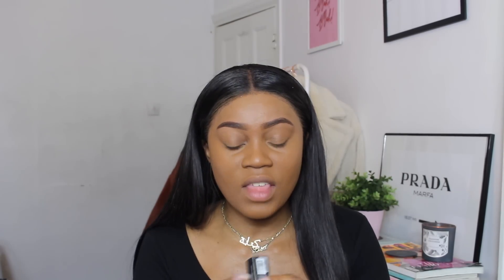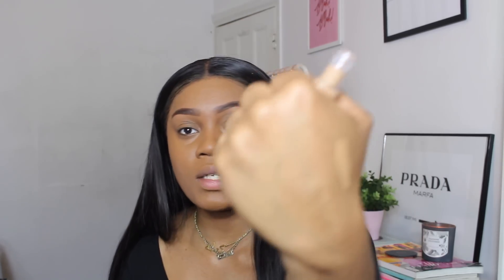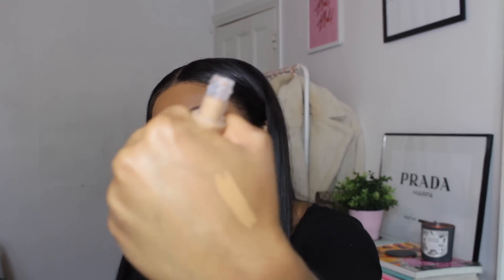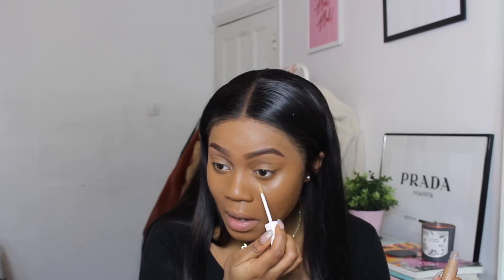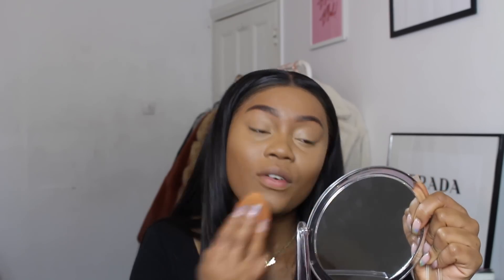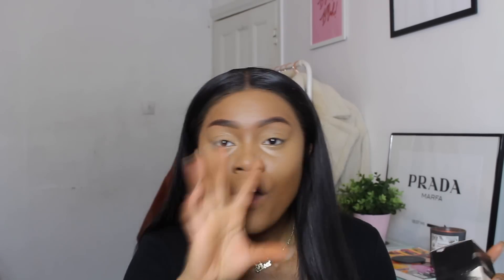NEW FENTY PRO FILT'R CONCEALER & POWDER | FT JULIA HAIR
HI BABIES, WELCOME BACK! Today we have a first impressions of the new fenty products. Aunty RIRI hit us with that drop and we gonna see what we think about it. Hope you guys enjoy this video, I'll see you guys in my next one xxx

ITEMS MENTIONED:

FENTY BEAUTY PRO FILT'R RETOUCH CONCEALER

SHADE 360

SHADE BANANA

Julia Hair Winter Sale: 17th - 20th, Jan